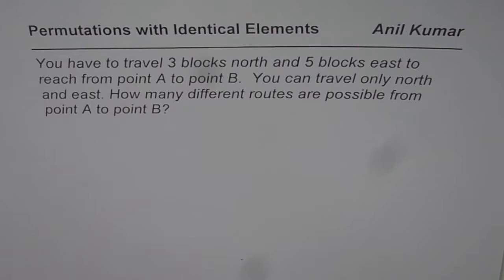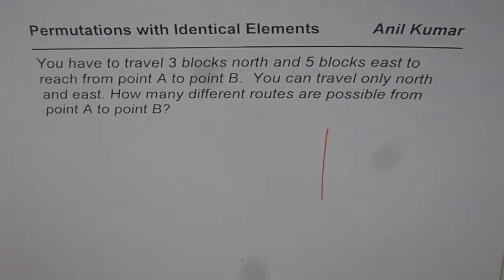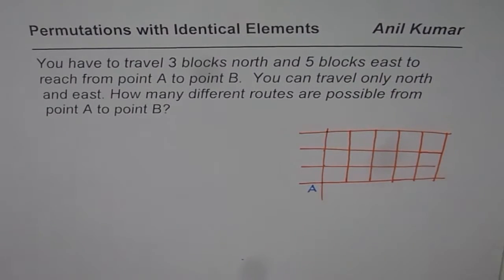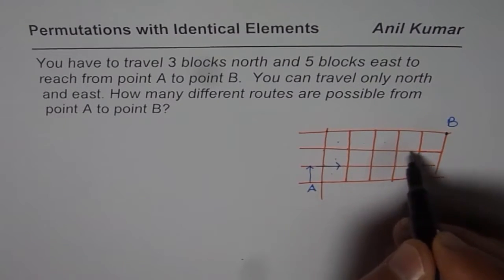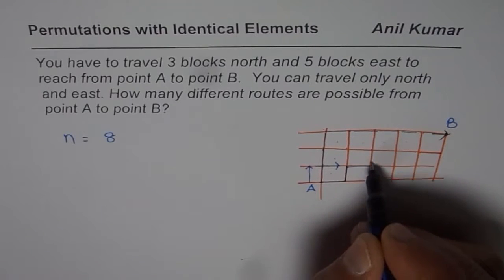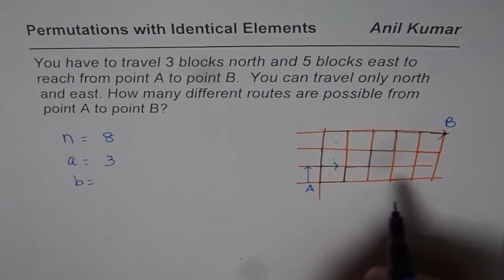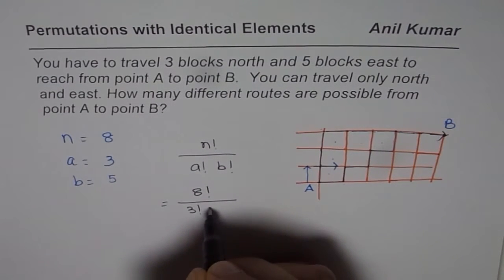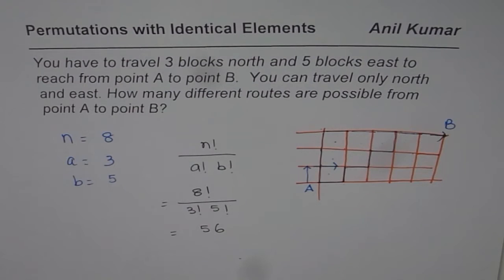Permutations for Routes North and East Blocks